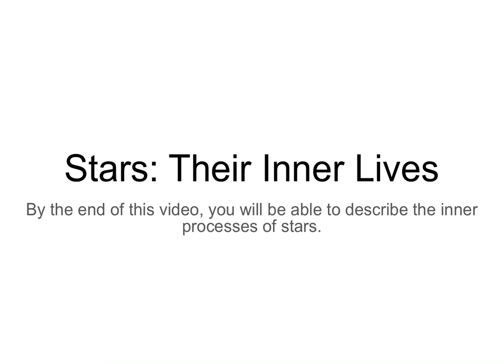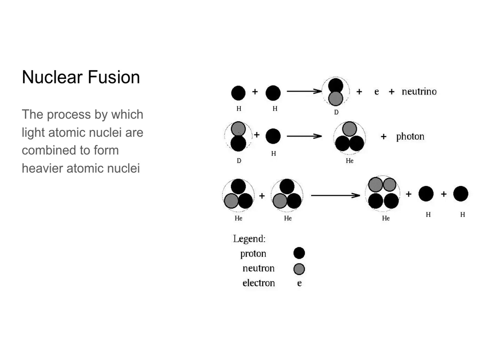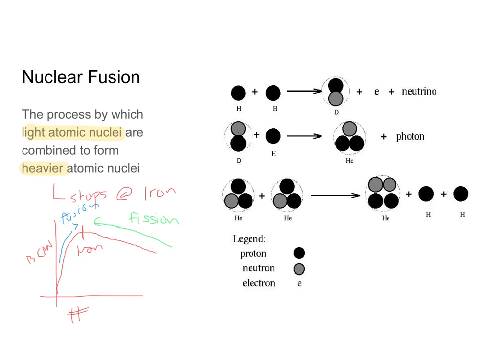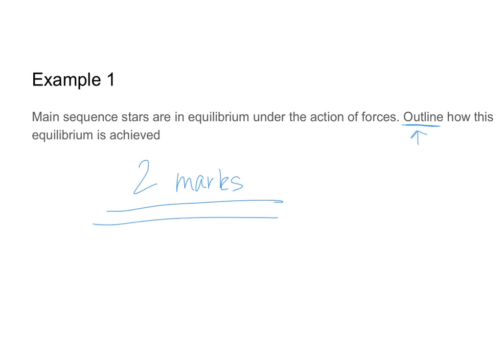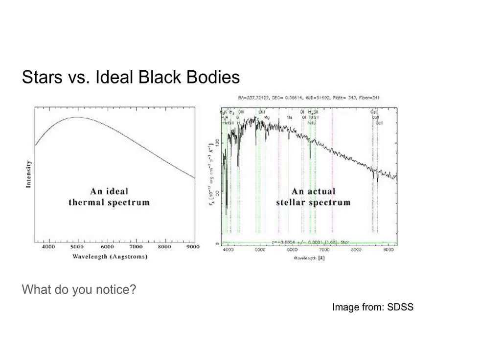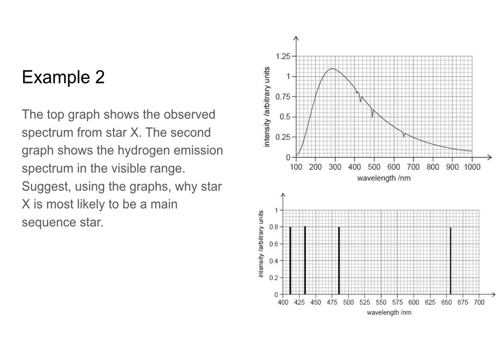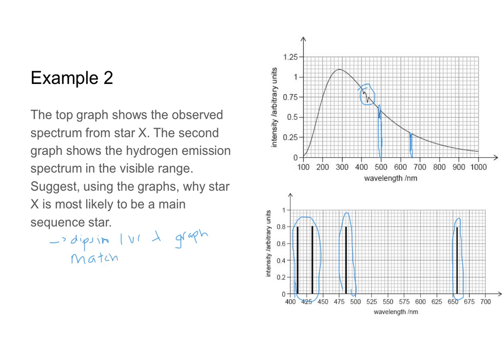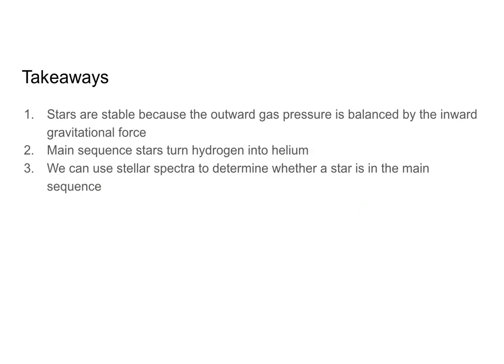Stars—Inner Lives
00:00 Slide 1
00:11 Slide 2
00:54 Slide 3
01:39 Slide 4
04:08 Slide 5
04:55 Slide 6
05:58 Slide 7
07:34 Slide 8
08:42 Slide 9
10:28 Slide 10
11:41 Slide 11
12:38 Slide 12